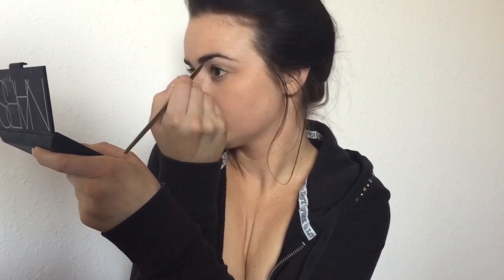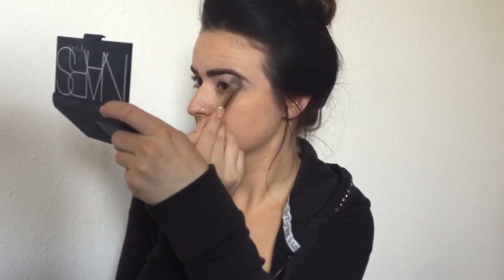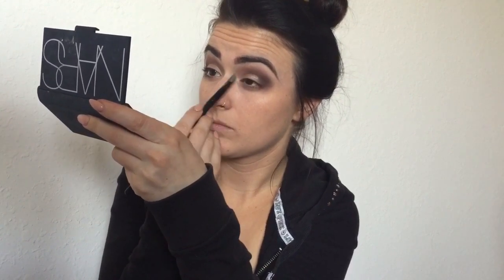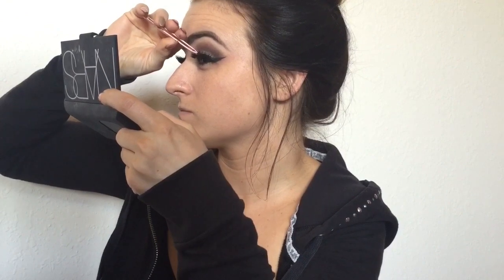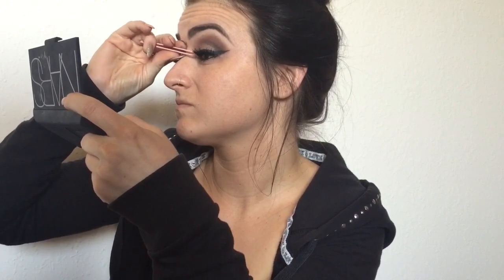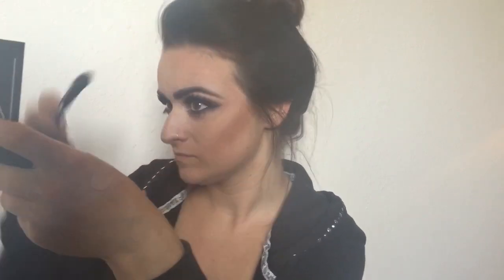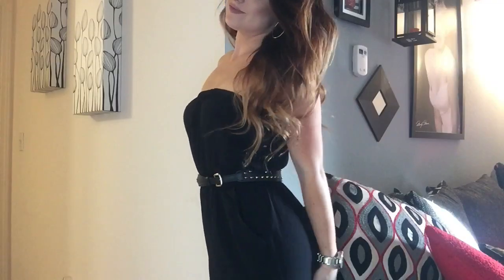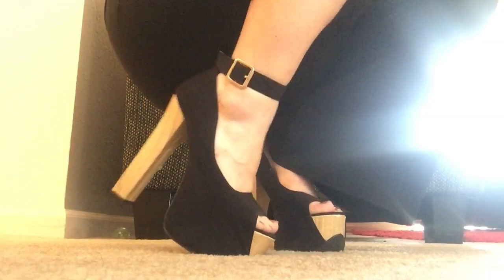Get Ready With Me | Pure Romance Girls Night!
"24Luxexoxo" for your first month free!

Weaveland Hair Extensions:
Code: SARAH5 for a discount

My extensions are colors #2, 4, 27 Ombre 20 inch Clip In Extensions from Weaveland.co.uk ! ;)